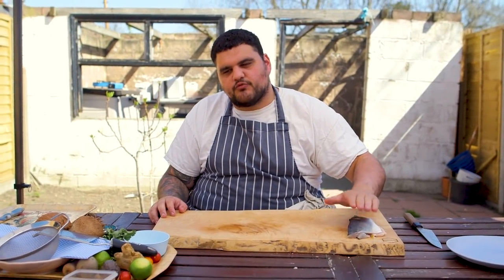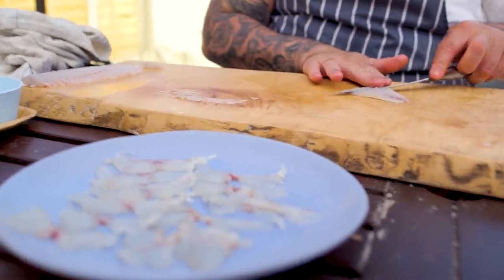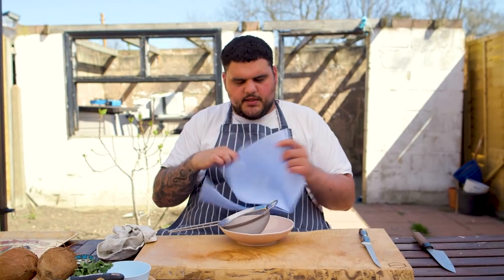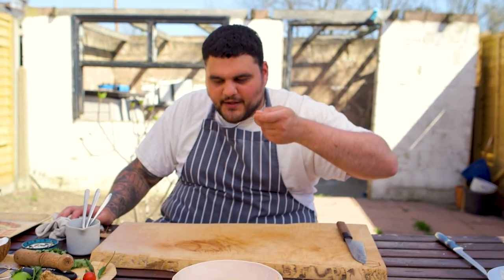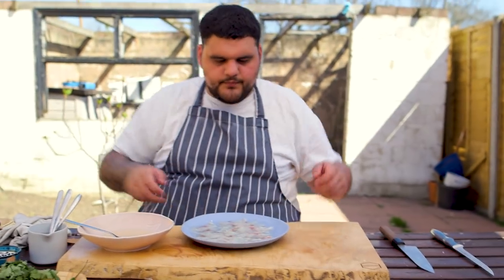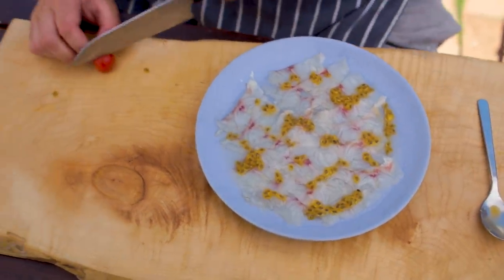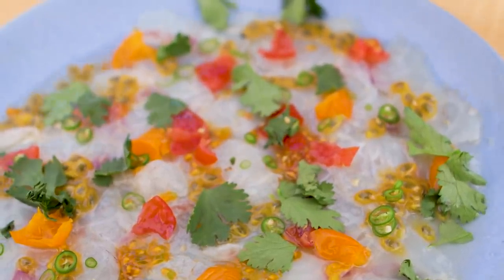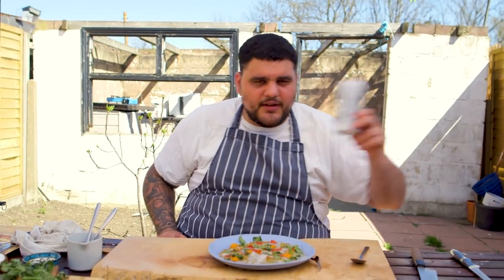SEA BREAM CARPACCIO & BIG HAS : Sunday Sessions EP 16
Suns out, nice little raw fish, flavours from the tropics and it’s coming home. Life’s good G. TENKS